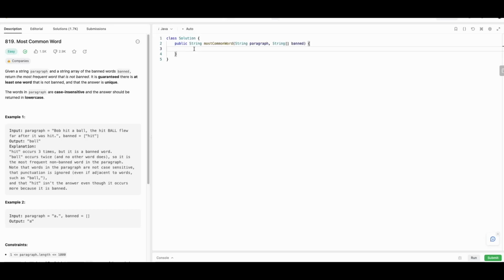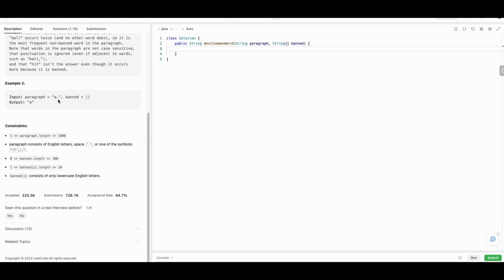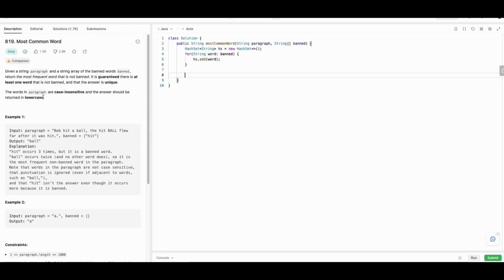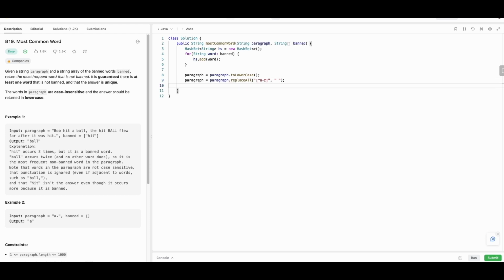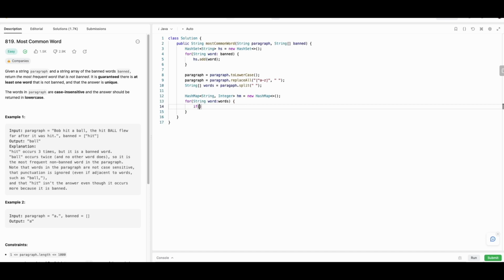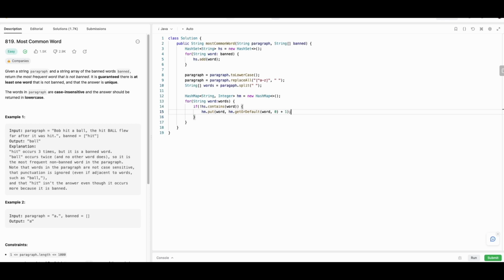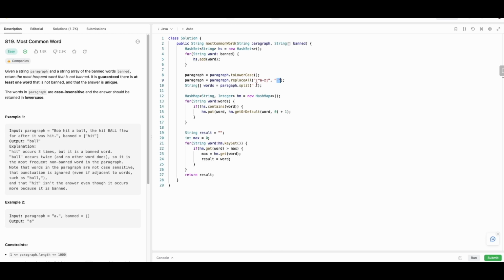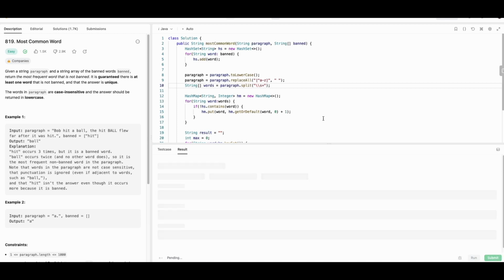Amazon Programming Interview Question | Most Common Word | Java | O(n) Solution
Solution:
Amazon Coding interview Question. This problem is solved using both Recursion and Dynamic Programming